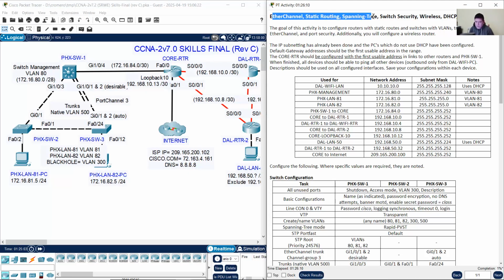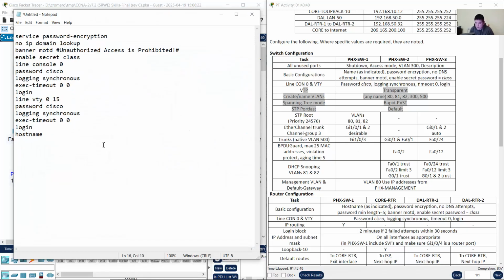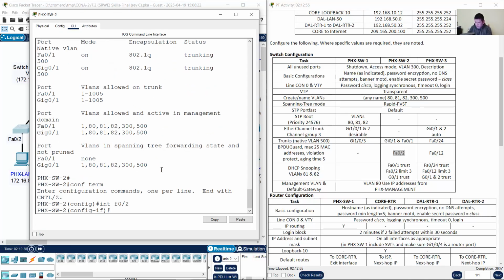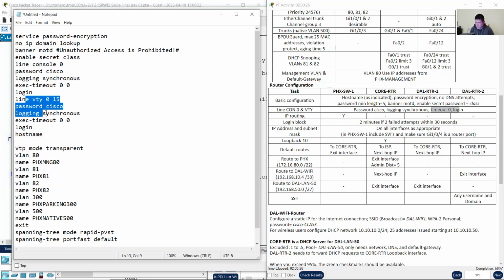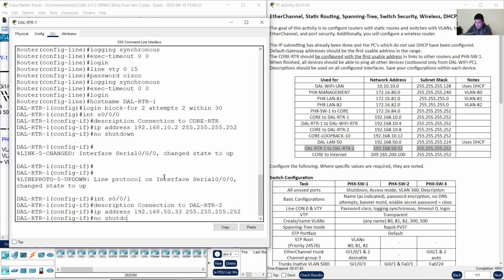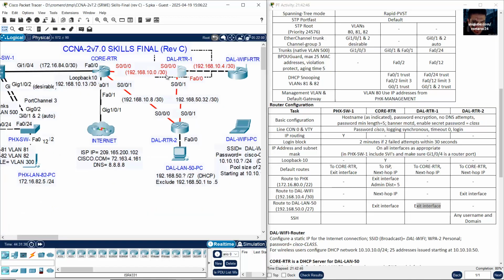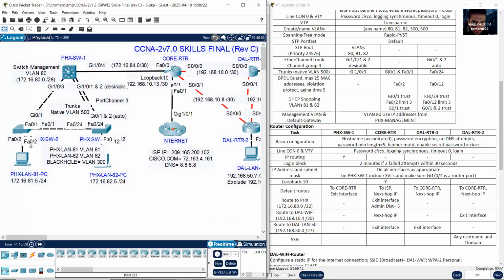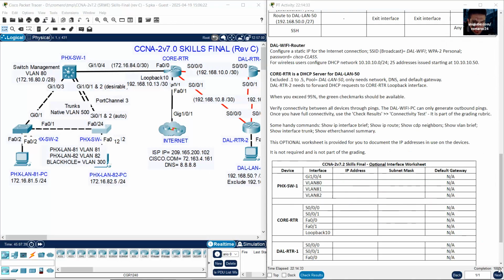CCNA 2 - v7.02 SRWE - Skills Final - Rev C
IPv4 Addressing, VLANs, Layer 3 Switch, Static Routing, Wireless Router, SVIs, DHCP Snooping, Port Security, Spanning Tree, Etherchannel, Trunking, SSH, DHCP Server